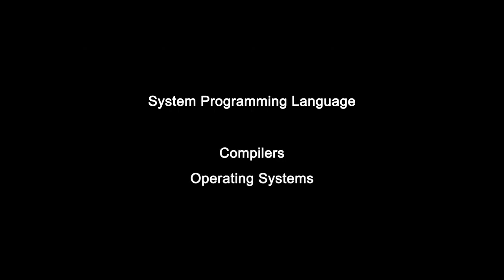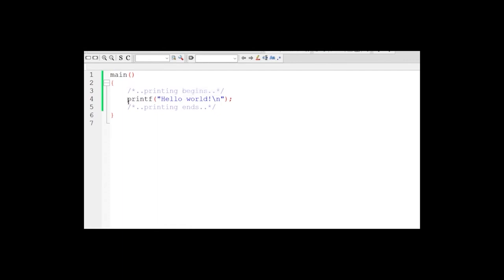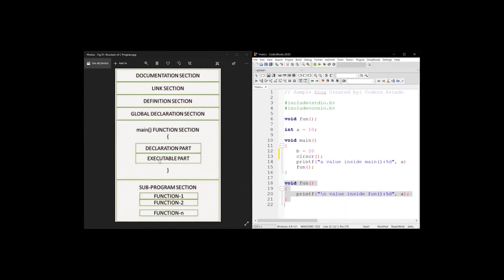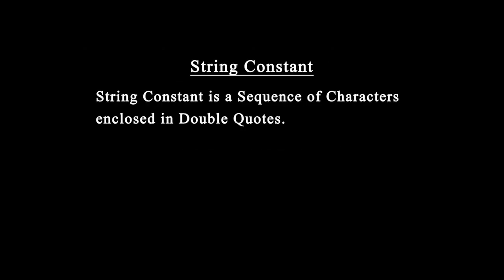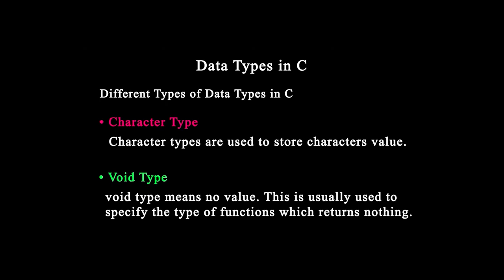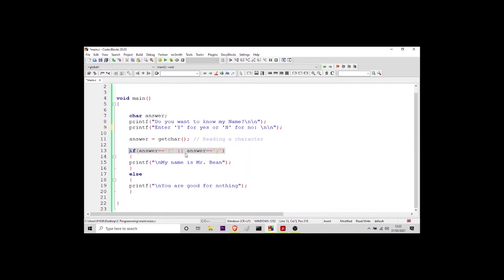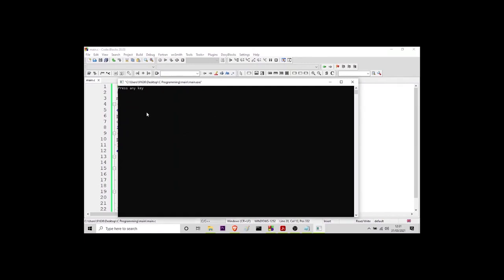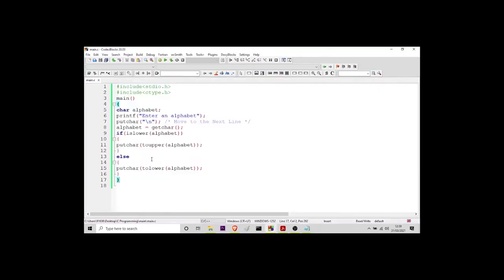Latest VTU C Programming Module 1 2022 Scheme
⭐️ Contents ⭐️
⌨️ (0:00:00) Introduction
⌨️ (0:01:15) Introduction to C
⌨️ (0:05:32) Basic C Program
⌨️ (0:09:27) Basic Structure of C
⌨️ (0:15:07) Compiling & Executing a C Program
⌨️ (0:17:09) Constants, Variables & Data Types Programming
⌨️ (0:22:15) Variables
⌨️ (0:25:22) Data Types in C
⌨️ (0:26:53) Input/Output Statements in C
tags...
c programming
c programming for problem solving vtu notes
introduction to c programming
c++
learn c++
c++ course
c++ online compiler
c++ programming
learn c#
c#
c++ download
c++ online
c++ tutorial
c# course
c# bootcamp
c++ online course
c# ide
c
c++ ide
c# tutorial
c# programming
c# developer
learn c
c++ coding
learn c++ free
c sharp
dev c++ download
free c++ course
c# online
best way to learn c++
c++ training
c# training
learn c# programming
c ide
udacity c++
c language basics
c language
c programming online
learn c sharp
c compiler
c programming tutorial
coding c++
c course
c# coding
c++ basics
c# classes
c function
csharp
udemy c++
advanced c++ course
c++ game development
best ide for c++
embedded c
misra c 2012
c# compiler
learn c# online
udemy c#
c++ full course
c# basics
c coding
c++ programmer
c programming language for beginners
c compiler for windows
c++ coding course
embedded c course
c++ online classes
learn c programming online free
c sharp download
c sharp coding
c++ certificate
c# certification online
c tutorial
learn c language
learn c# for free
modern c++
dev c++ online
c++ certification course
c# training courses
c++ ide online
c language ide
misra c++
c programming online course
c plus plus
c++ classes near me
c c++
dev c++ mac
c# compiler download
machine learning c#
best online c++ course
learn cpp
c++ coursera
best place to learn c++
c++ crash course
c++ full course free
c sharp tutorial
c++ ide for mac
c++ training courses
c++ courses online free
embedded c programming course
online c# compiler
c language online course
c++ programming for beginners
c++ bootcamp online
best c++ online course with certificate
best c programming course
free c++ course with certificate
c programming course with certificate
learn to code c#
learn c coding
c sharp programming course
learn c online
c# bootcamp free
c++ certificate course
learn c programming online
advanced c++
cpp course
c# full course
c coding practice
c# game development
c# crash course
c developer
c programming bootcamp
c# sharp download
c plus plus programming
c print
c coding online
udemy c++ course
modern c++ course
c c++ programming
free c programming courses
c# learning course
c# online course with certification free
learn c++ from scratch
c# net course
c++ bootcamp free
c online course
c programming language introduction
c# for unity
gcc compiler download
online c++ course with certificate
c programming online course free
c programming full course
learn c language online free with certificate
coursera c programming
learn csharp
best way to learn c programming
c programming language course
best c++ compiler
embedded c++
c++ online tutorial
c++ developer course
c# fundamentals
c programming free course with certificate
c++ programming download
c++ programming classes online